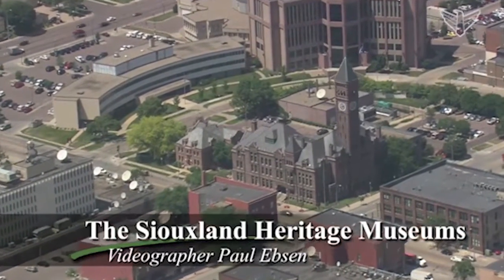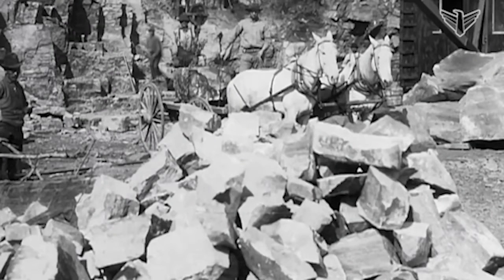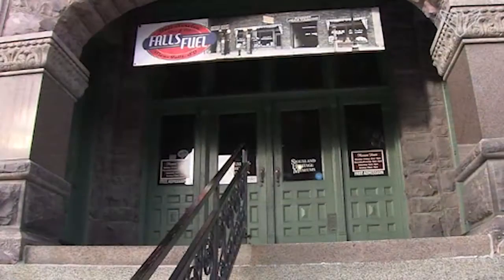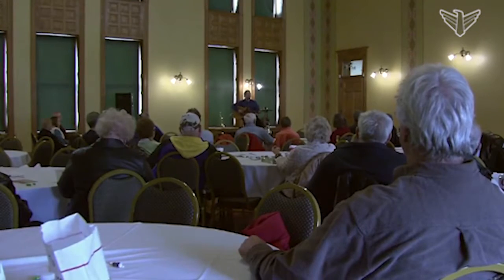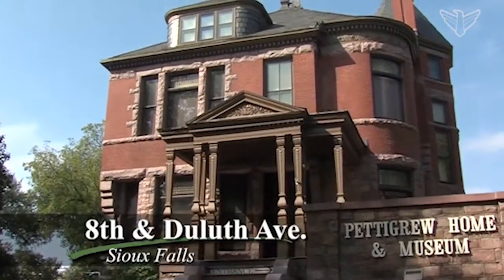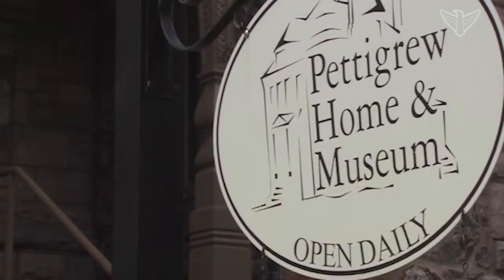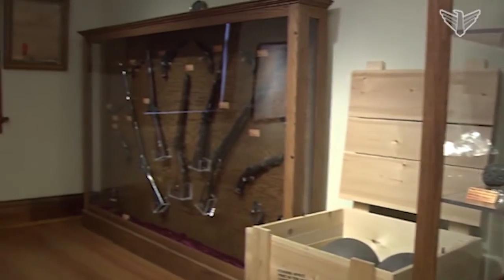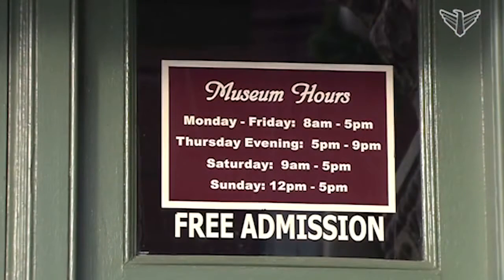Dakota Life: Siouxland Heritage Museum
The Siouxland Heritage Museums in Sioux Falls are housed in two of the most architecturally remarkable buildings in South Dakota.